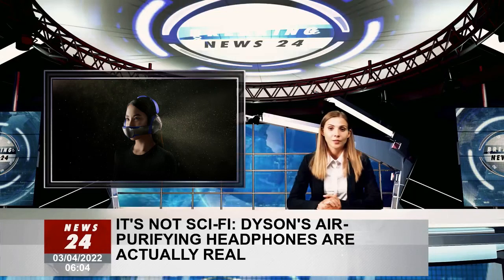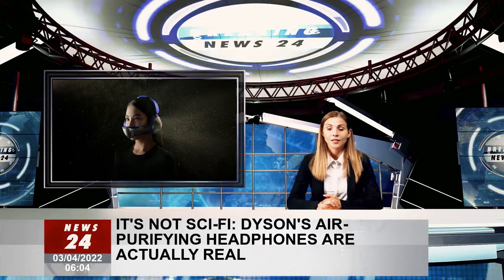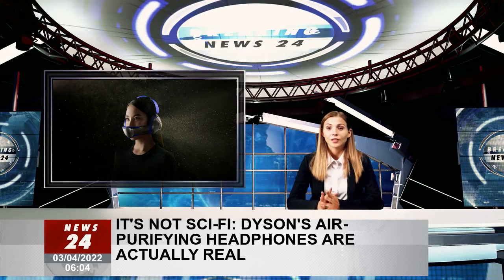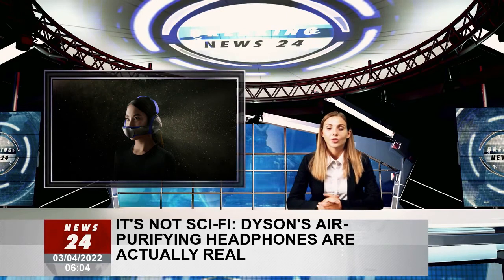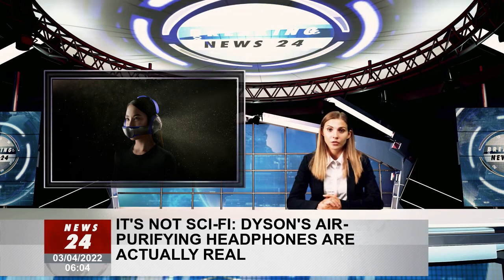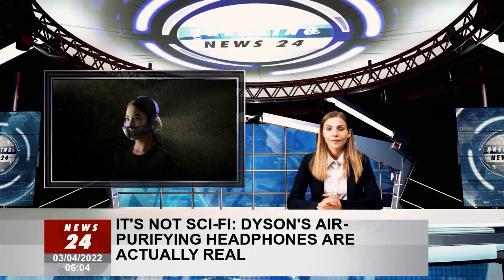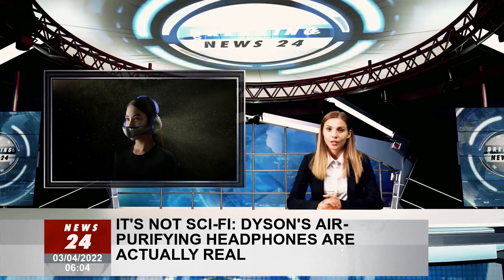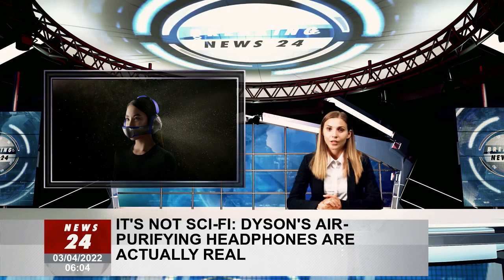It's not sci-fi: Dyson's air-purifying headphones are actually real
Noise-cancelling headphones and personal air filter in one? Yes, it's as wild as it sounds.
Enlarge the picture Dyson

Dyson's new Zone air-purifying headphones look like something you'd expect to find in a dystopian sci-fi movie, maybe even worn on the head of a Batman villain. But the company says it's actually a real device, and you can buy it sometime this fall.

This is Dyson's first foray into portable technology - a company best known for its high-end vacuums. The Zone is a set of noise-cancelling over-ear headphones that "simultaneously deliver immersive sound to the ears and purifying airflow to the nose and mouth" to address "urban concerns about air quality and noise pollution". There's no word on pricing yet, but the earphones are expected to cost more than typical premium noise-cancelling headphones from Bose and Sony, and possibly even more than Apple's AirPods Max headphones.

Rumour has it that Dyson has been working on such a device for years. Back in 2018, Bloomberg reported that Dyson was working on an air purifier and earphone combo, and in 2020 it filed a patent for a new earphone with a built-in air filter.

Now playing: Watch this: Dyson for your face? Zone Gas Masks and Headphones Explained

“Air pollution is a global problem – it affects us wherever we go. Whether it’s at home, at school, at work, or when travelling, whether on foot, by bike, or by public or Private transportation," said Chief Engineer (son of the company's namesake founder) Jake Dyson. “The Dyson Zone purifies the air you breathe on the go. Unlike face masks, it delivers fresh air without touching your face through a high-performance filter and two micro-pumps. After six years of development, we It's a pleasure to be able to provide pure air and pure audio anywhere."

According to Dyson, the air filter assembly is a "touchless" system, meaning it doesn't touch your face like a mask, but sits directly in front of it. "A compressor in each earcup draws air into the dual-layer filter and projects two streams of purified air onto the wearer's nose and mouth, where it is channeled through the touchless mask," Dyson explained. "Molded backflow on the visor ensures that the cleaned airflow is kept close to the nose and mouth and diluted as little as possible by external crosswinds."

Dyson said developing a touchless solution was key to avoiding "the inconvenience and irritation associated with full-contact alternatives." No one seems to be complaining too much in the latest Dune movie